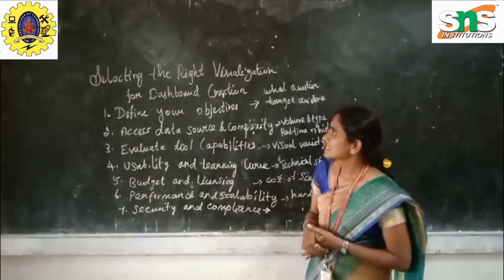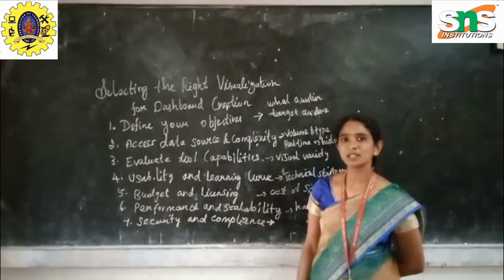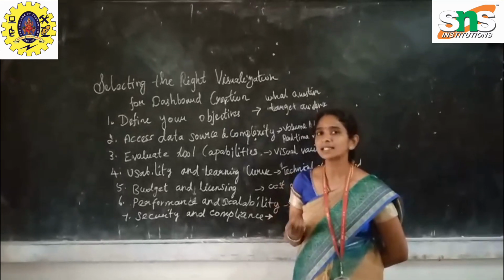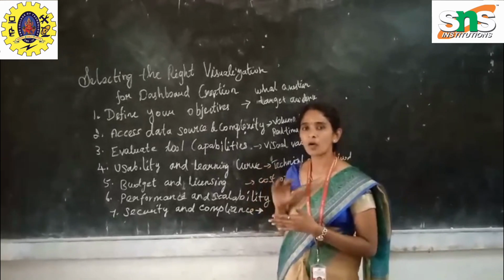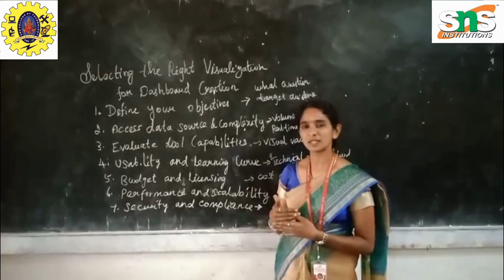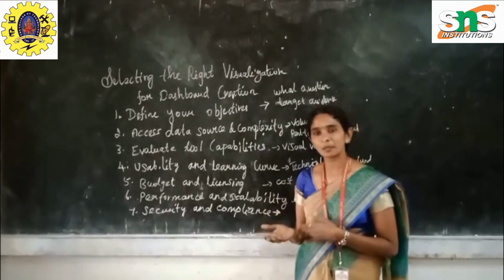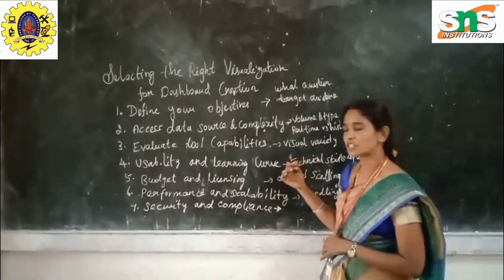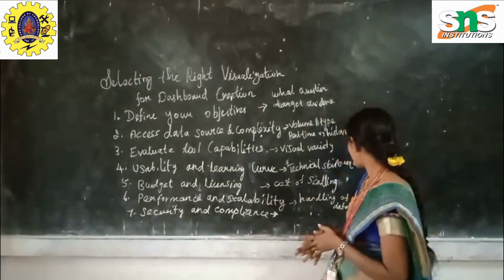Dashboard|Data Visualization|SNS Institutions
Choosing the right dashboard in data visualization involves selecting the most effective visual representation of data to meet specific goals and communicate insights clearly. This includes considering data type, purpose, audience, and context. A well-designed dashboard is simple, visually appealing, and facilitates decision-making.